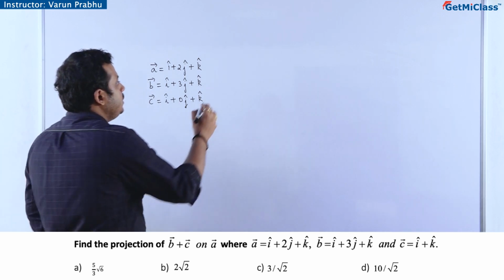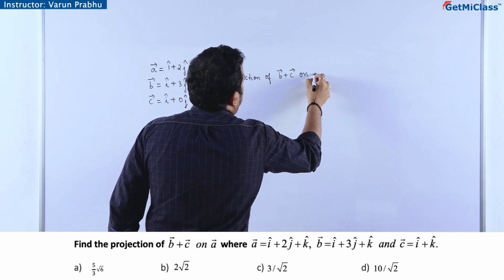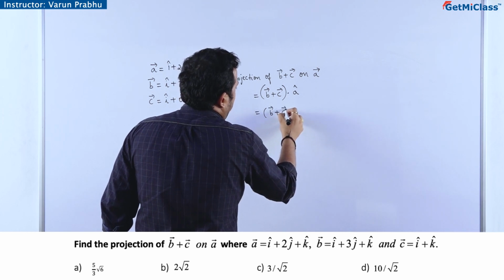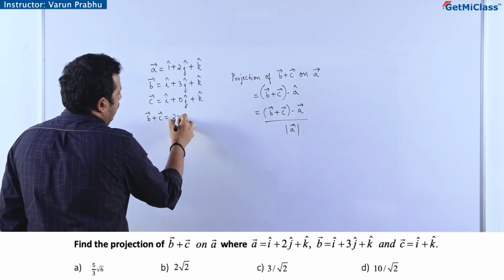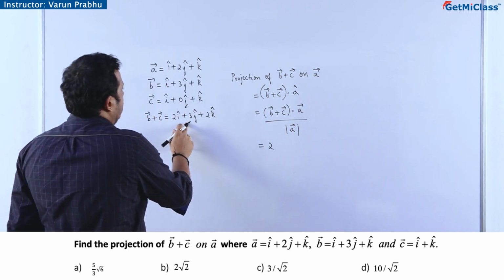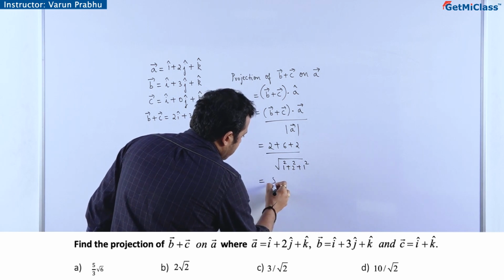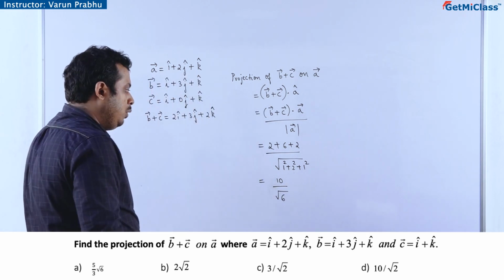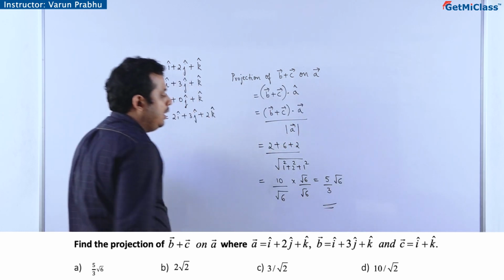Vector Projection Calculation Tutorial KCET 12th Mathematics Vector Algebra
Learn how to find the projection of vector b on vector a in 3D space, with examples and step-by-step calculations.